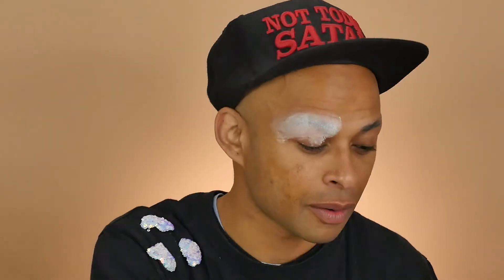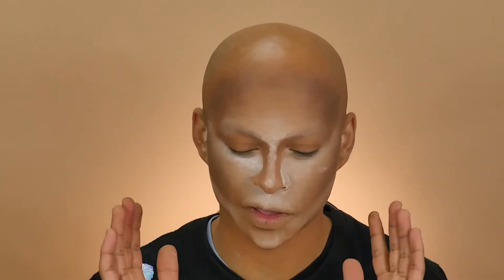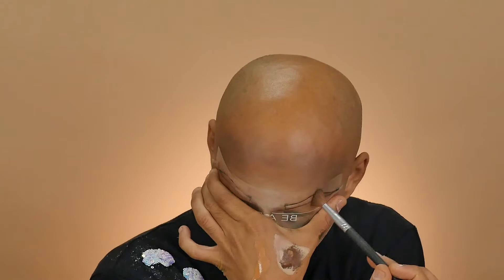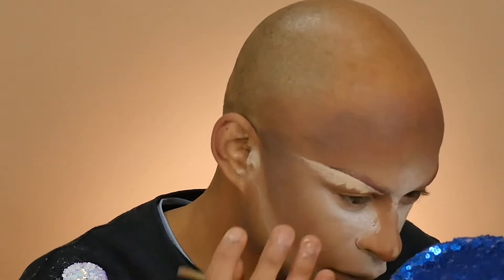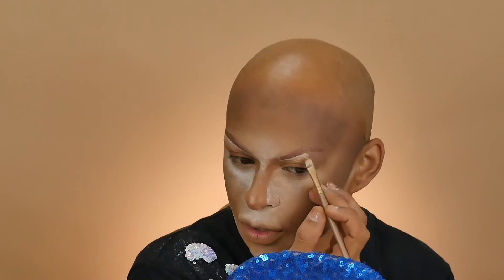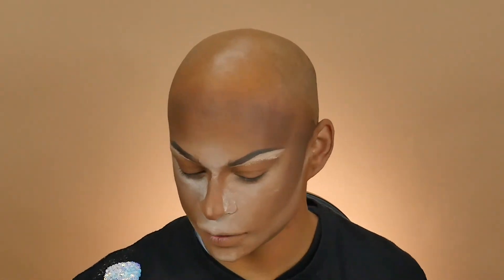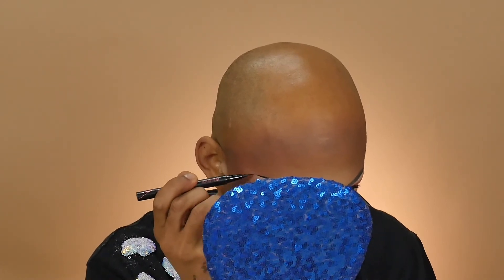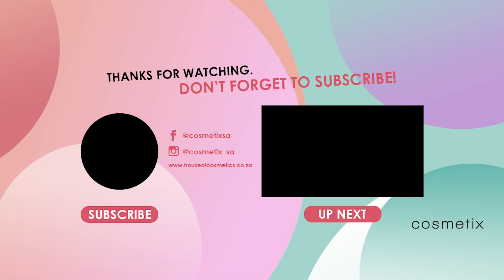Snatch those Brows | DRAG 101 With Manila von Teez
DRAG 101 With The Manila von Teez 💖
In this week's video, Manila breaks down how to lay down and snatch those brows with all @essencecosmetics  @catrice.cosmetics  products!

🛒 Instore at @DischemTV @ClicksSouthAfrica 🛒